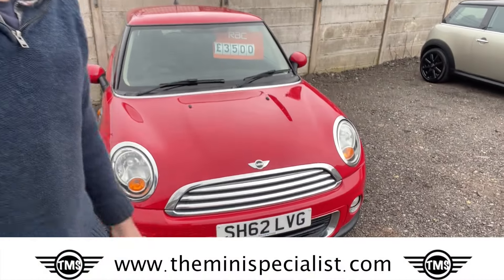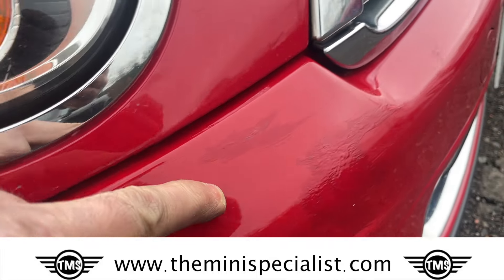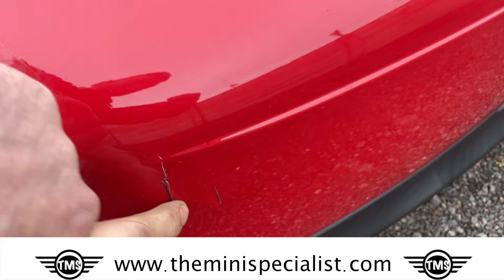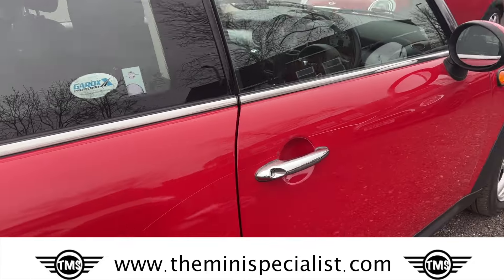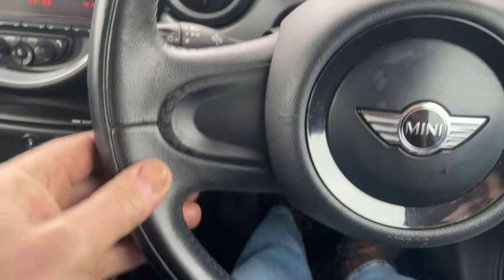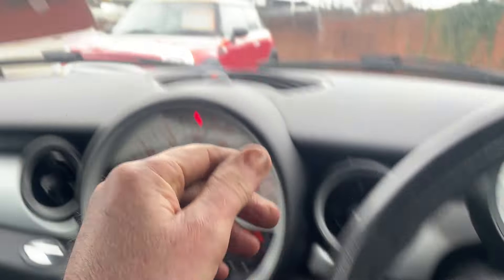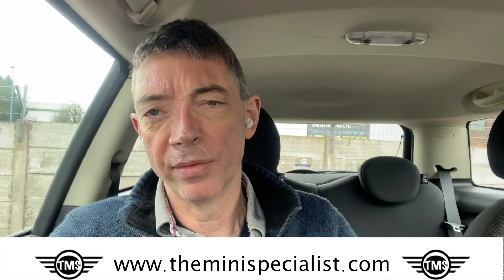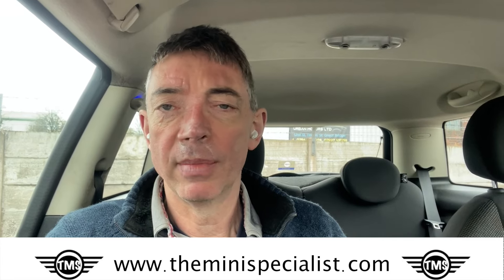2012 MINI One for sale - Walkround and review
At @TheMiniSpecialist we sell and service BMW MINIs.